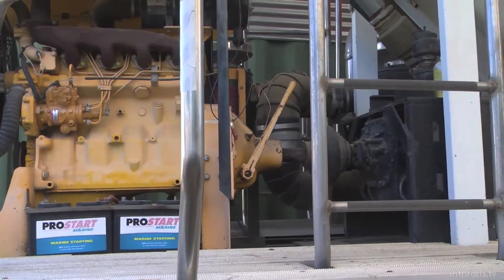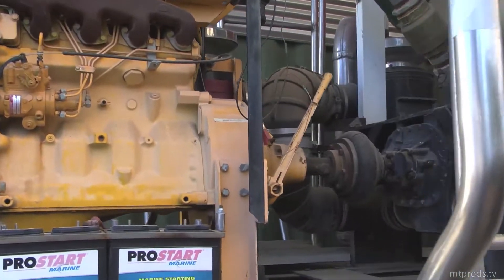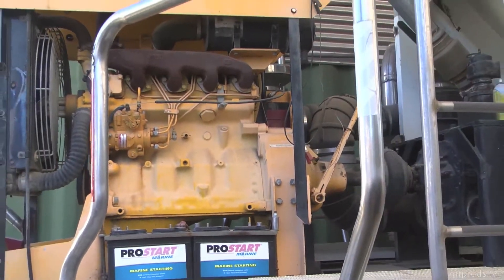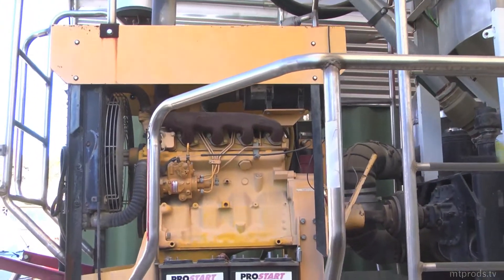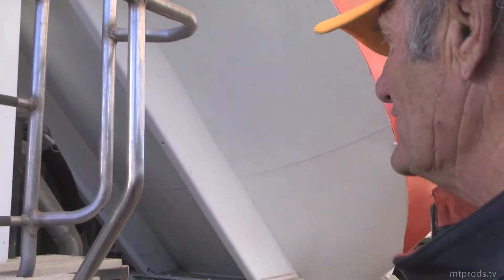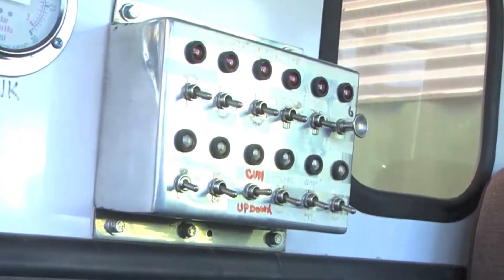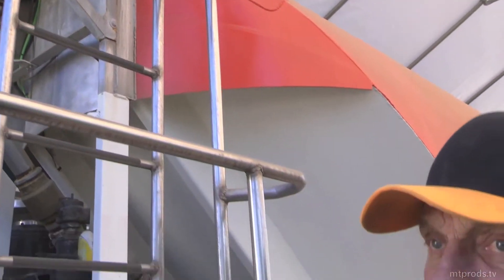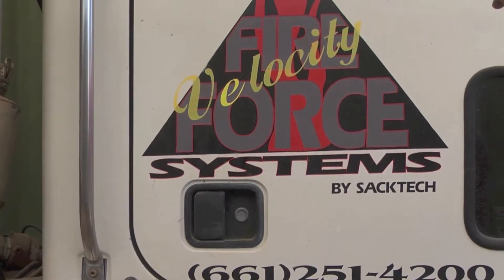George Sack voice over 17/12